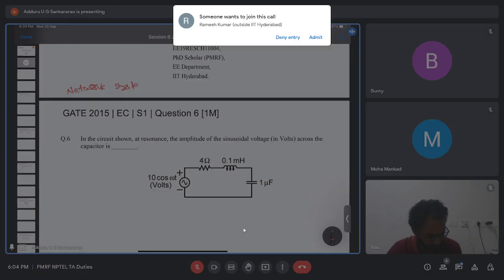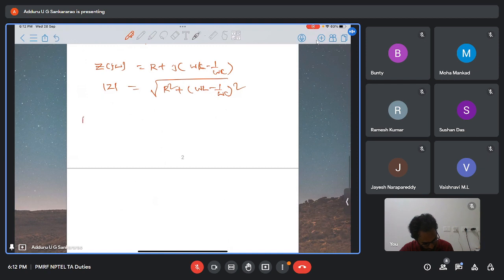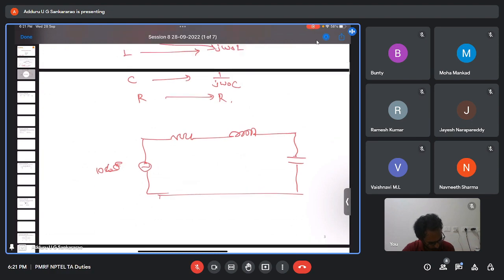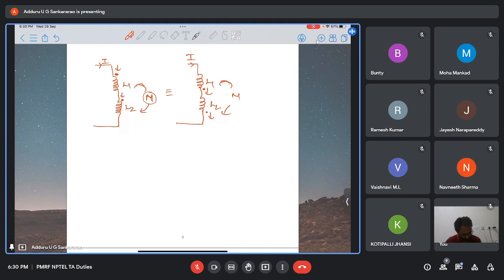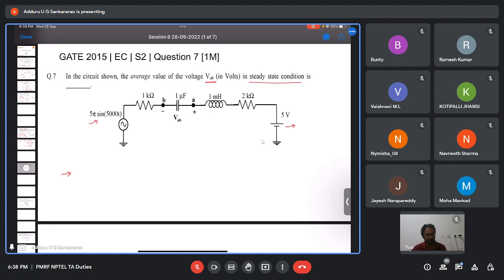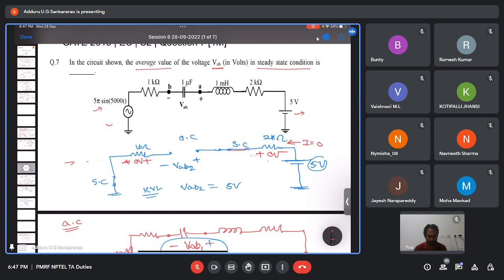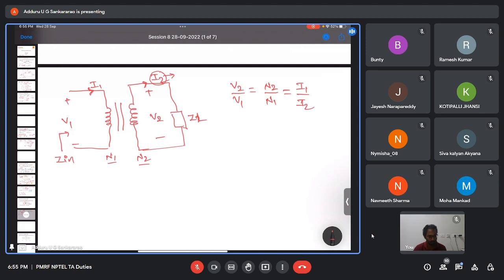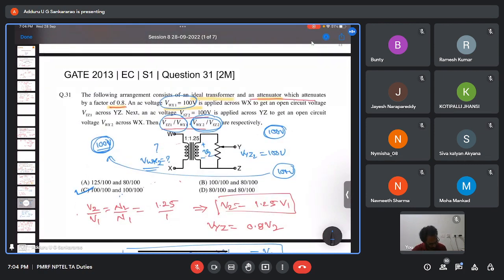GATE Preparation ECE16 | Network Systems | ECE